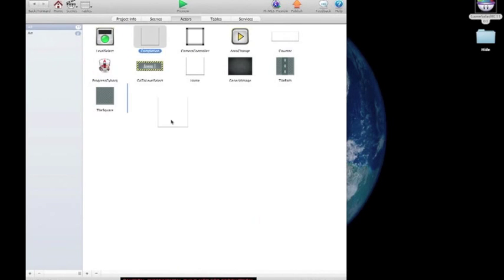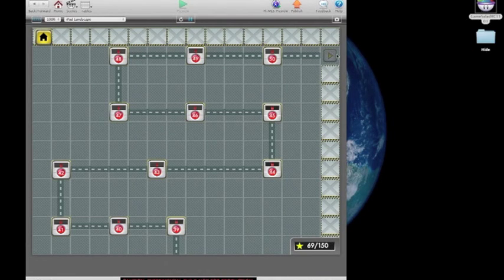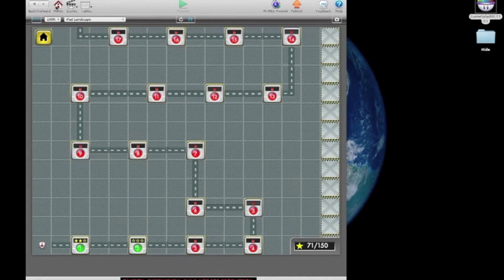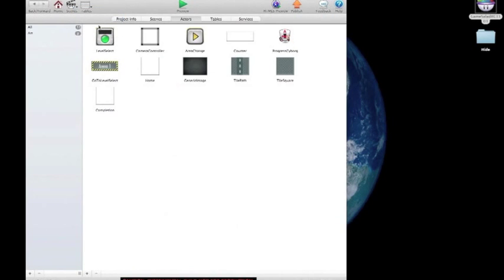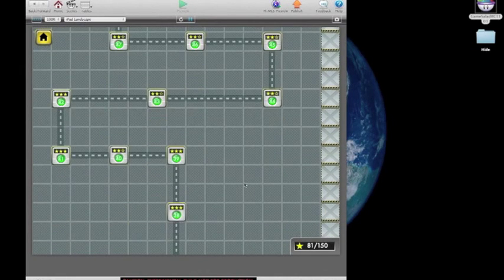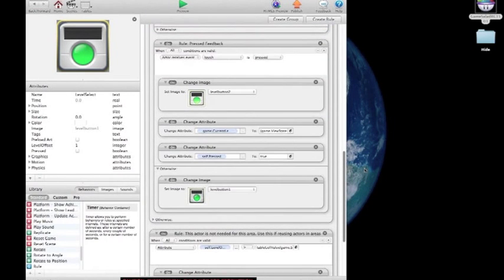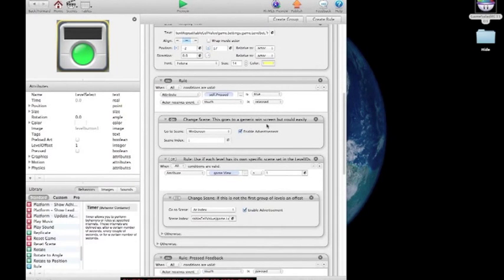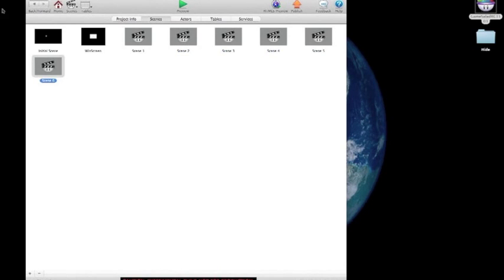Map Like Game Menu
GameSalad Monthly Meetup from April 8, 2014

GameSalad 0.11.0 will introduce powerful string manipulation functions and table search functions. We will be learning how to uses these to create level select menus such as the one you see on a certain Candy themed puzzle game.  Learn how to build menus with quick and efficient logic and few actors and attributes.